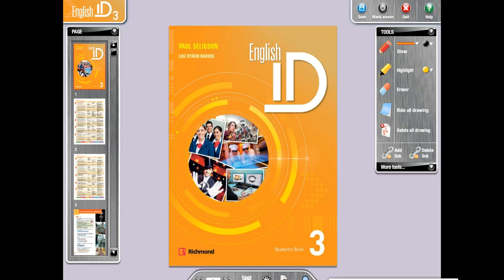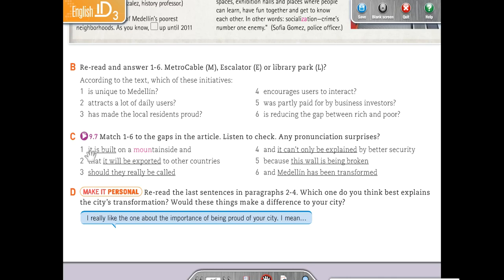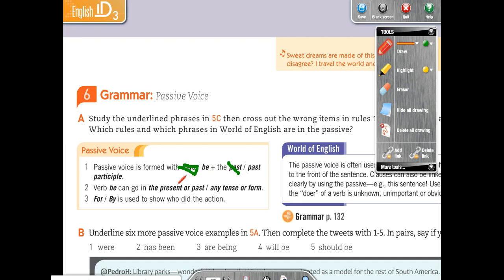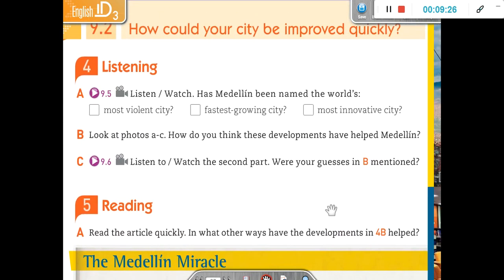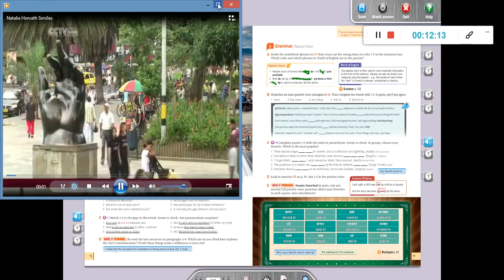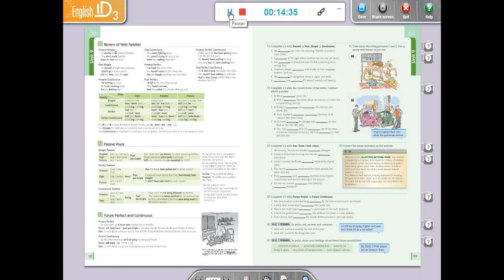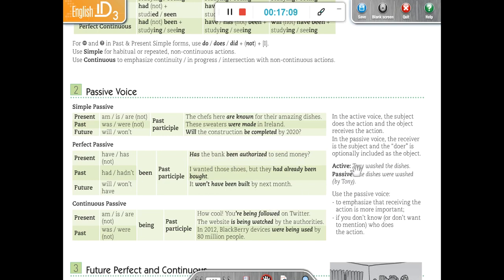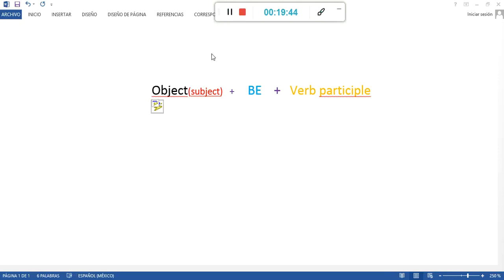Passive voice ID 3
Work on this video during 2 days if it´s necessary.